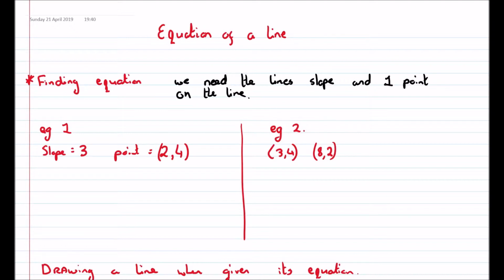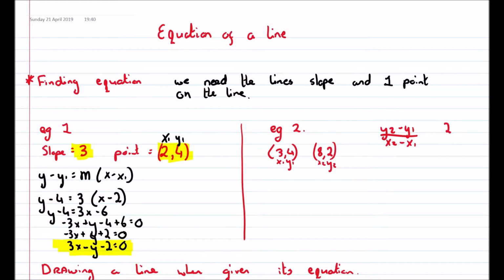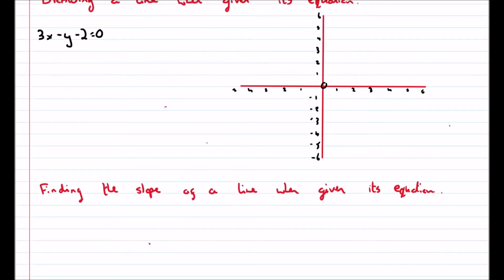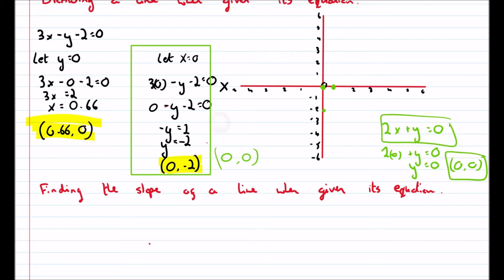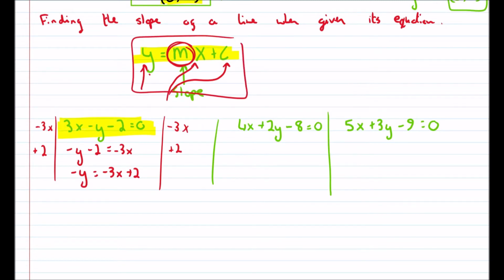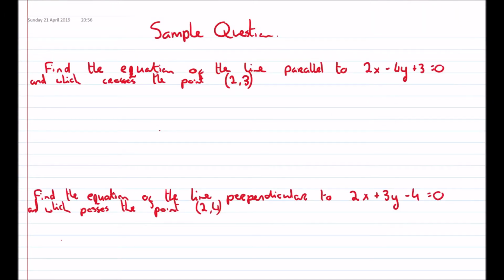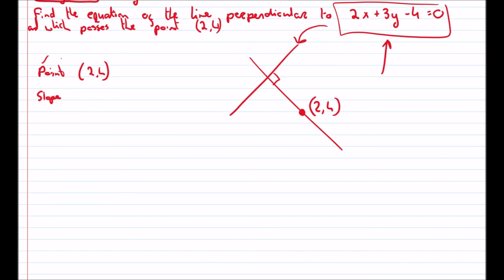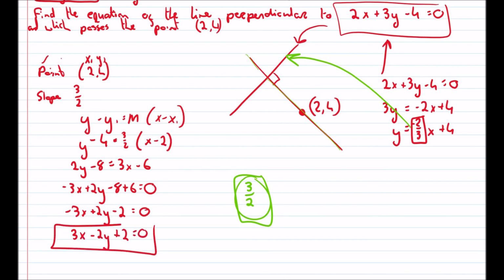equation of a line